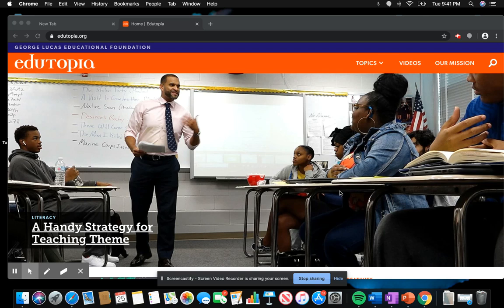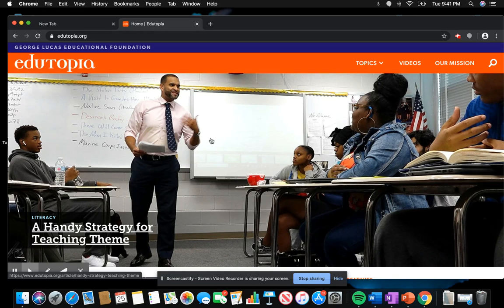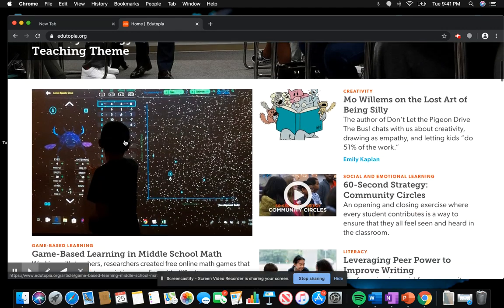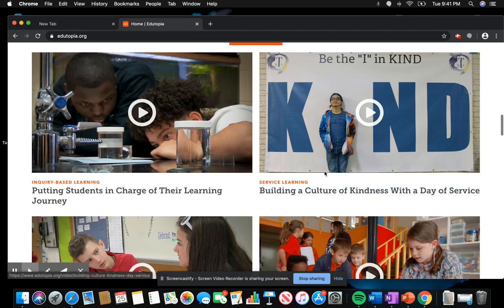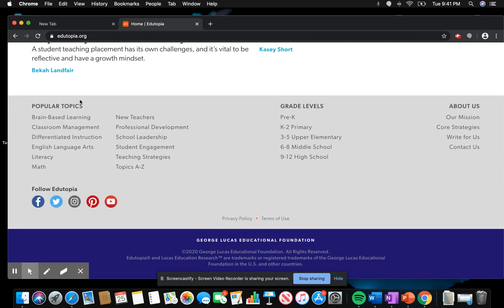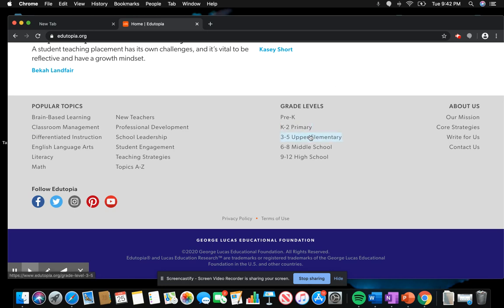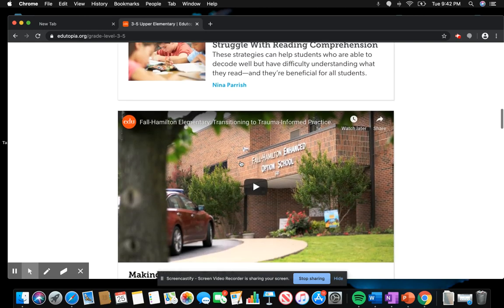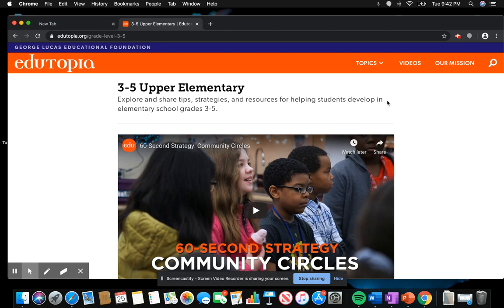How to use Edutopia